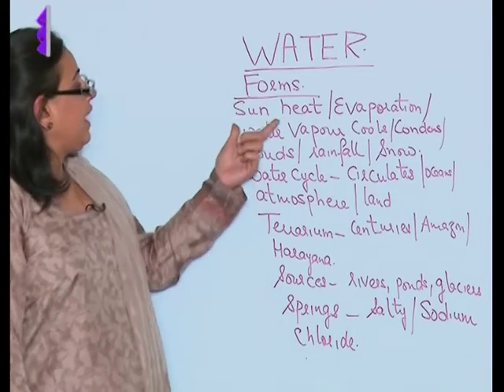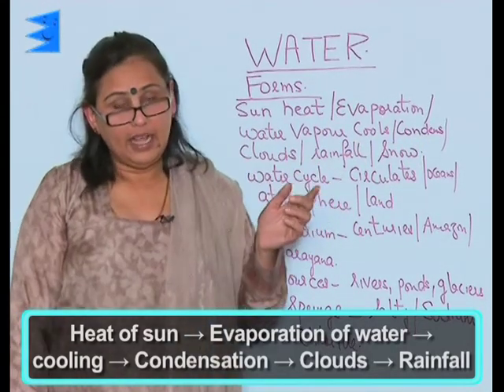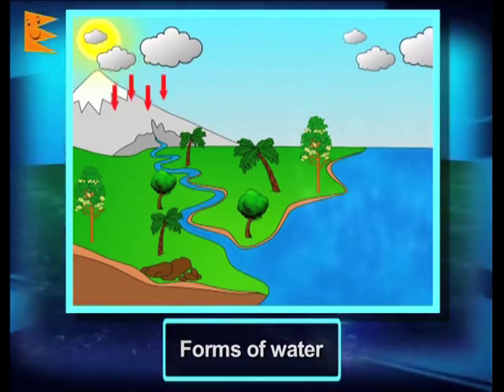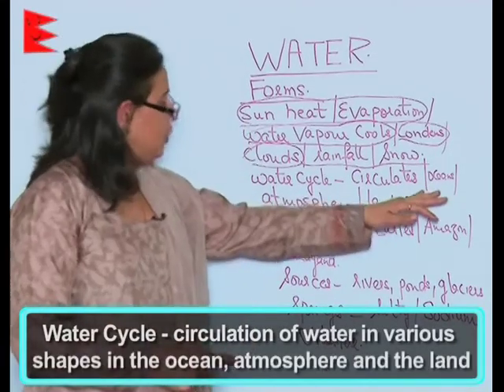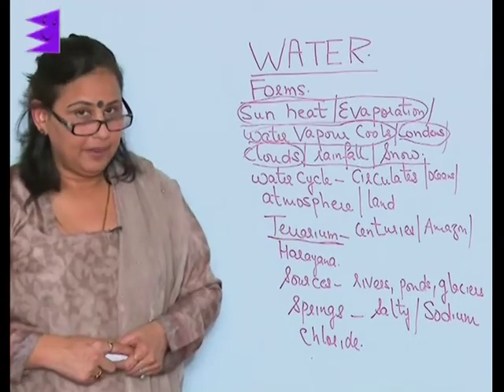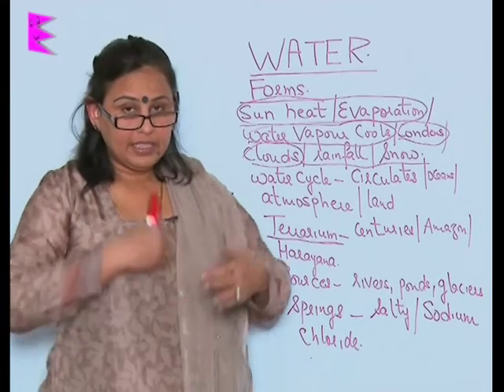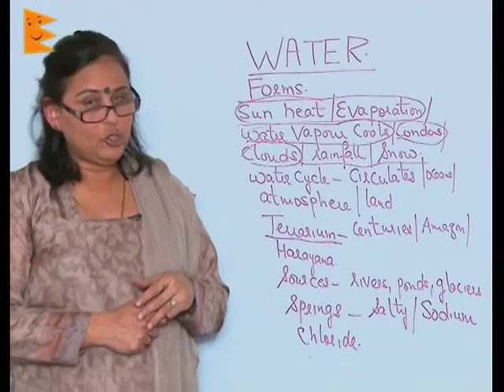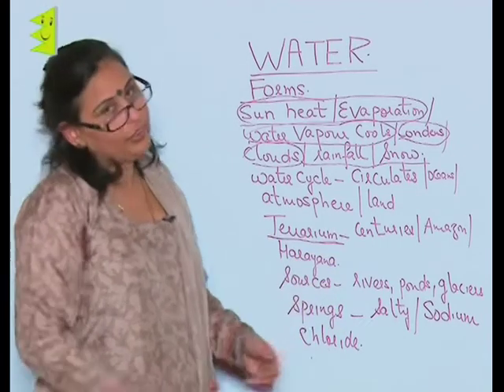CBSE Class 7 Geography Water Forms of Water |Extraminds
Chapter: Water
Topic: Forms of Water
Extraminds